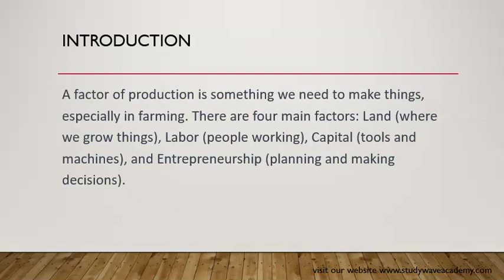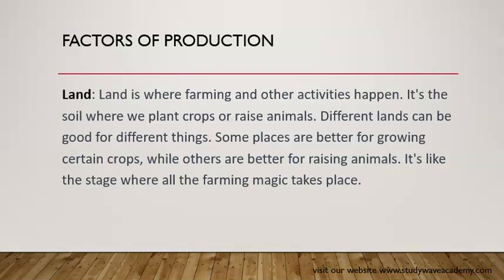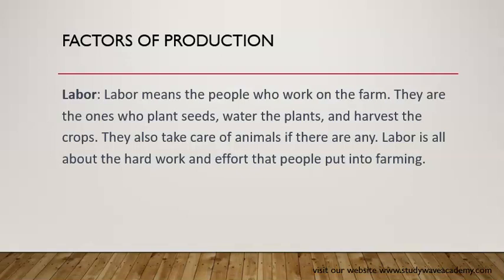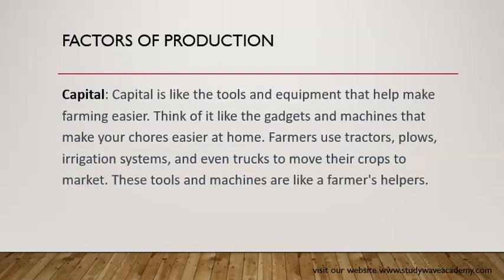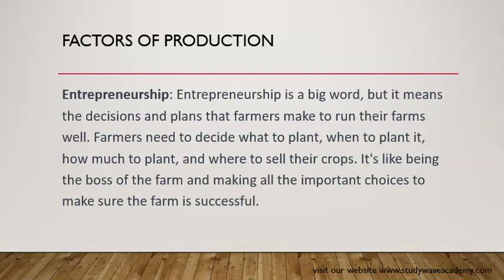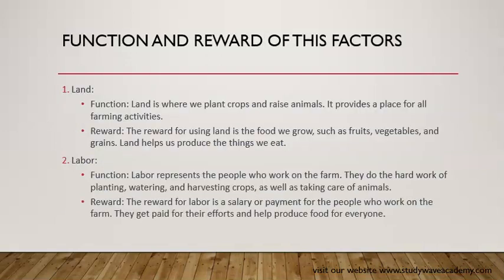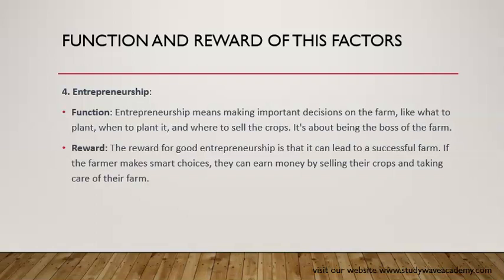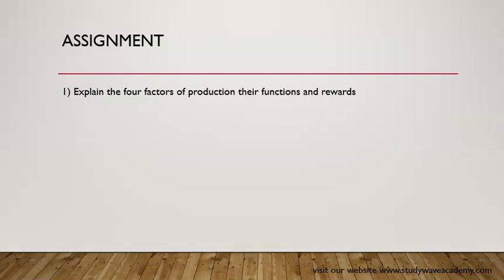Understanding the Four Factors of Production: Land, Labor, Capital, and Entrepreneurship.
In this video, we will explain to grade 4 students what factors of production are and how they contribute to the production of goods and services. We will break down each factor and provide relatable examples to help students grasp the concept easily.

By the end of the video, students will have a clear understanding of how land, labor, capital, and entrepreneurship work together to create the things we use and enjoy in our daily lives.